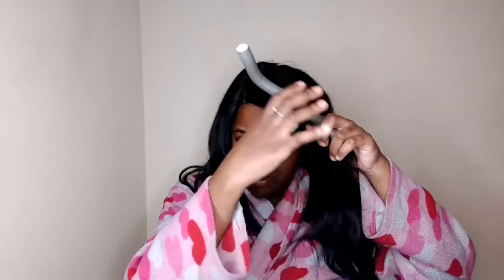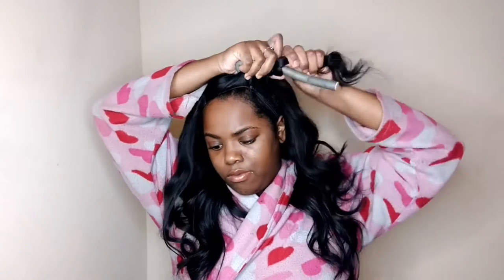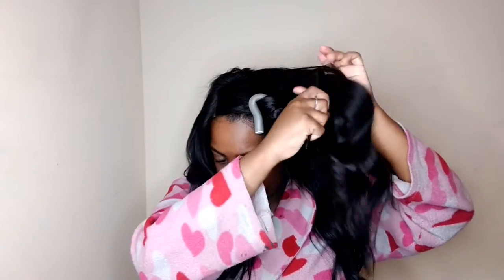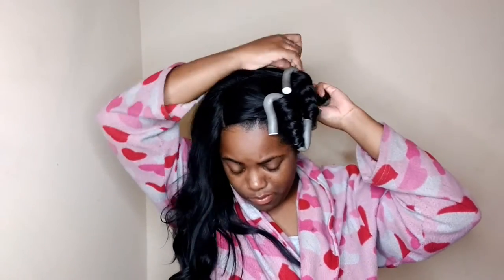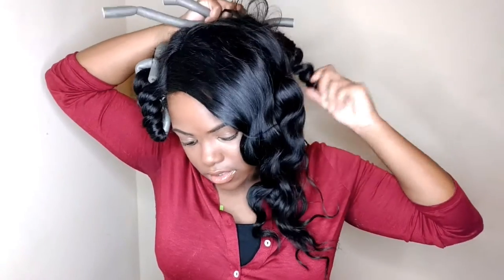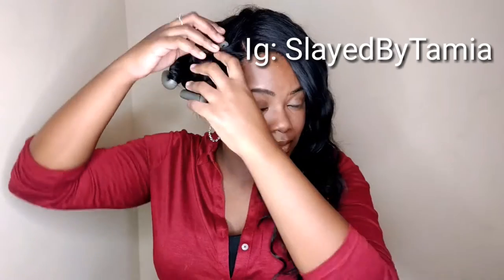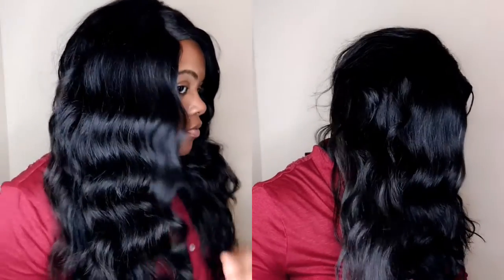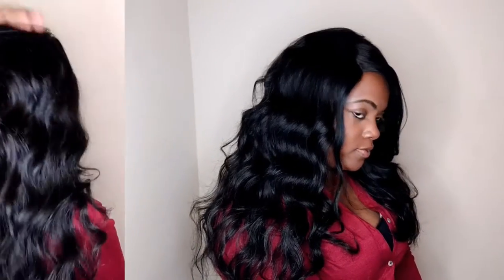"L.A in the summer "